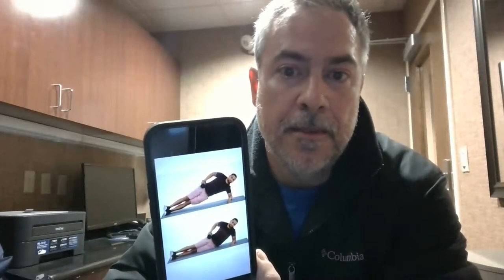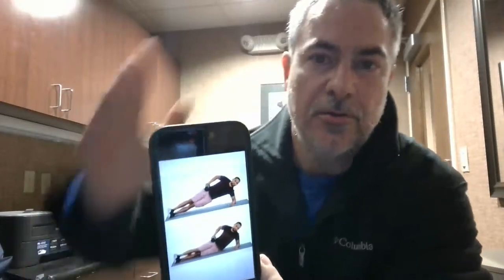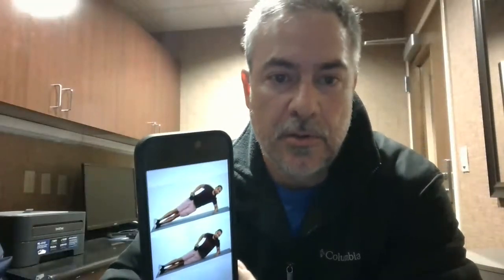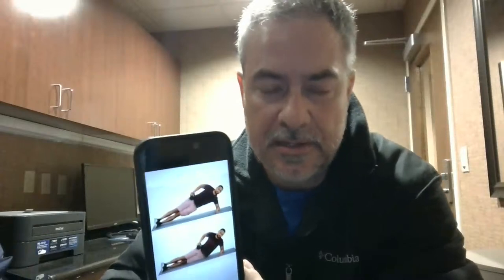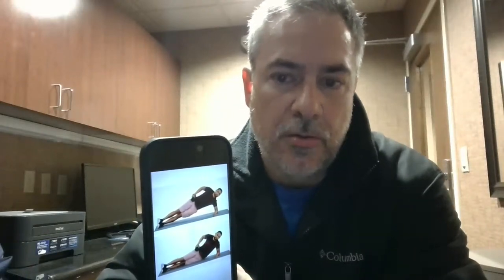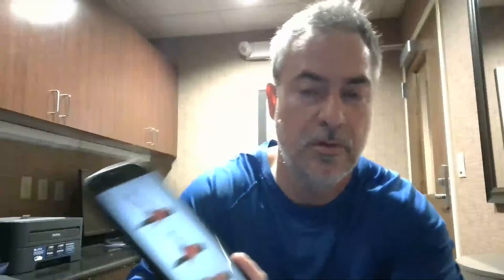KNES 415 Unit 3 (Friday March 15th 2024)